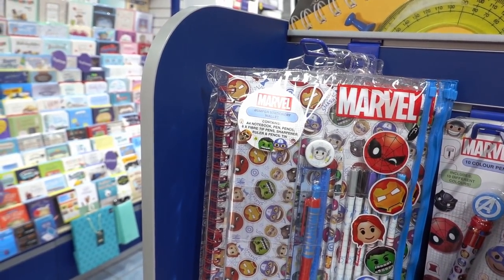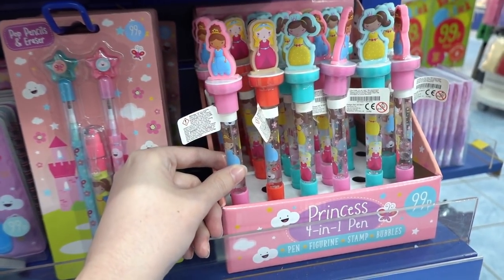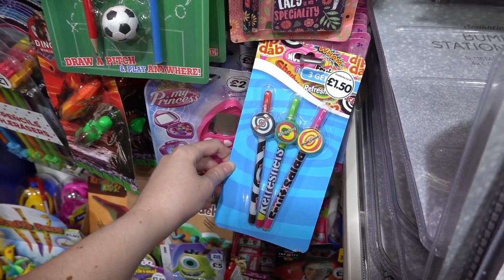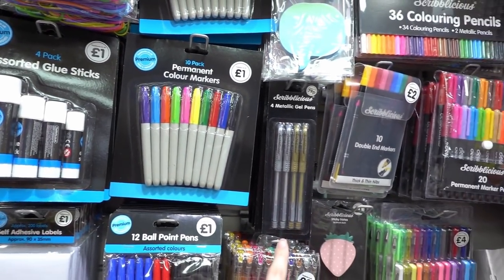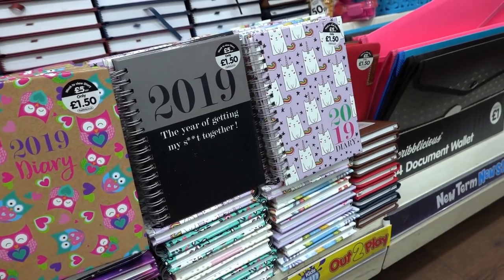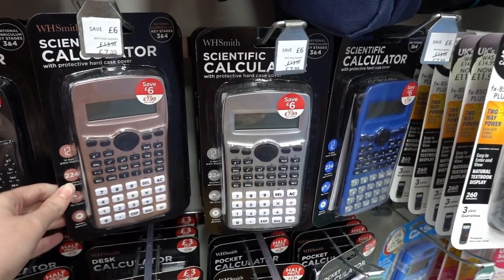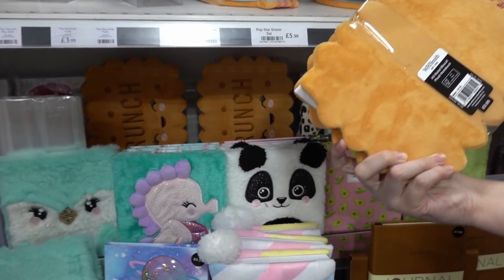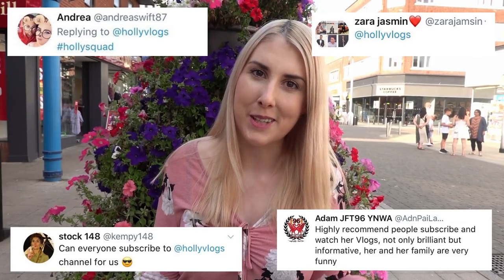THE WORKS, WHSMITH AND CARD FACTORY STATIONERY 2018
♡ Musical.ly @HollyVlogsOfficial

Holly Vlogs
Beacon Innovation Centre
Camelot Rd
Gorleston-on-Sea
Great Yarmouth
NR31 7RA